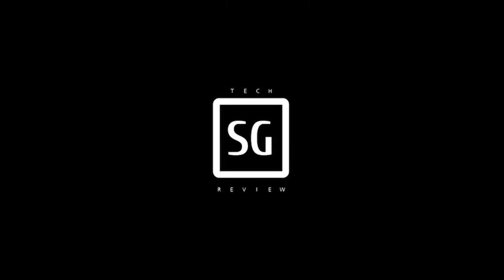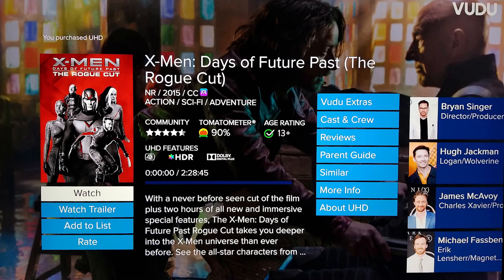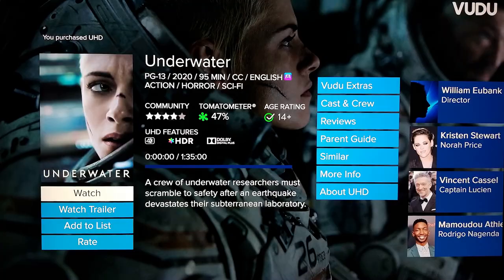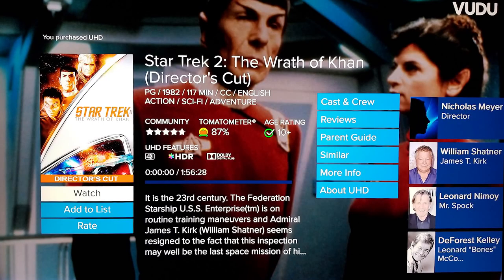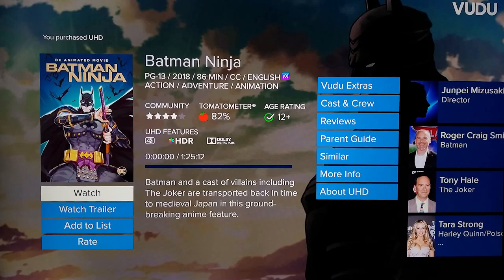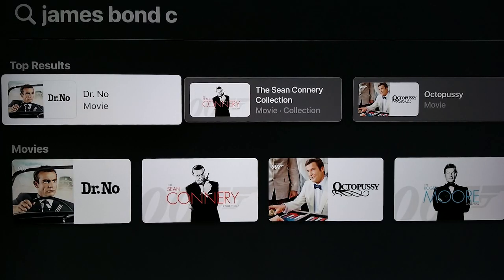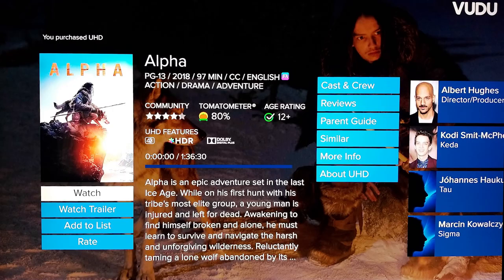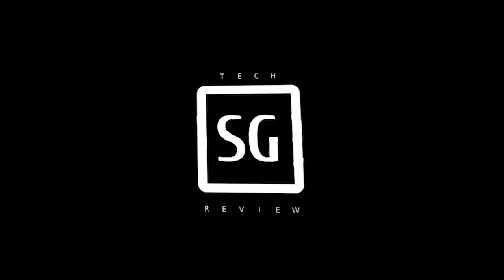Top 4K Movies that are Only Available in Digital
Here is a list of some of the top 4k movies that are only available on digital platforms